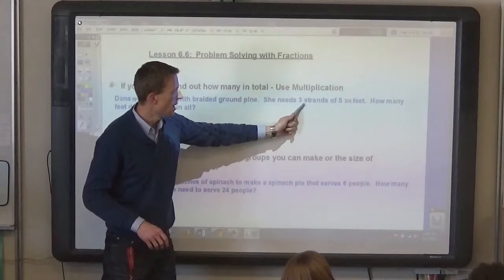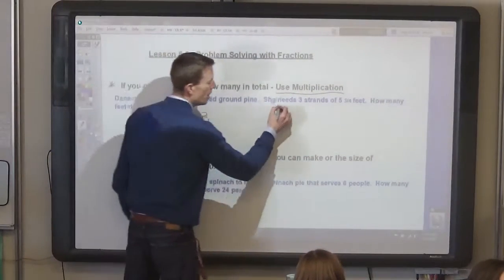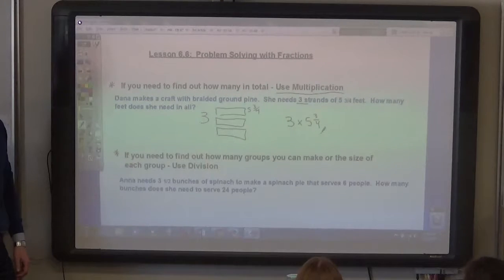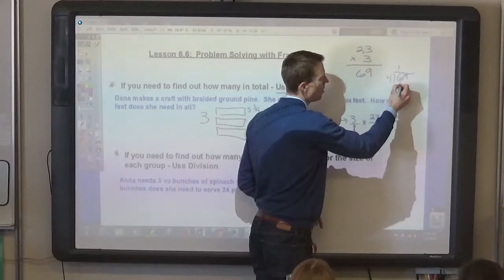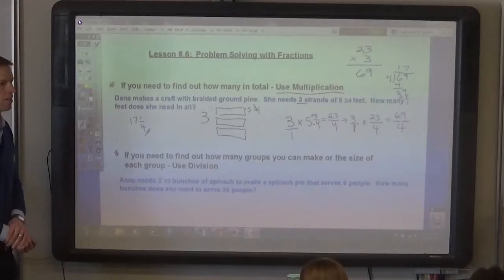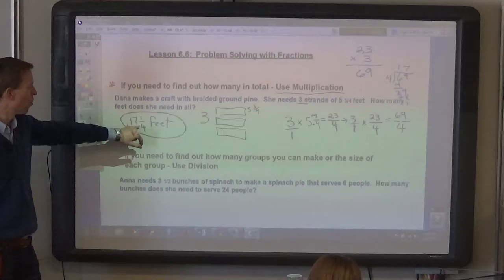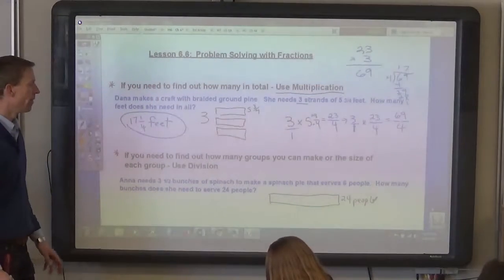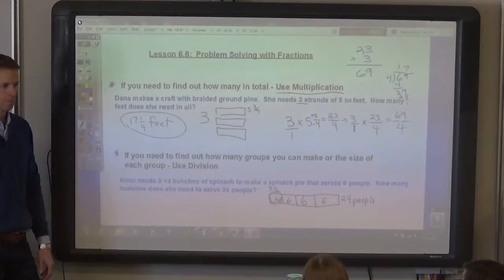M6 Lesson 6 5 Solving Real World Fraction Problems